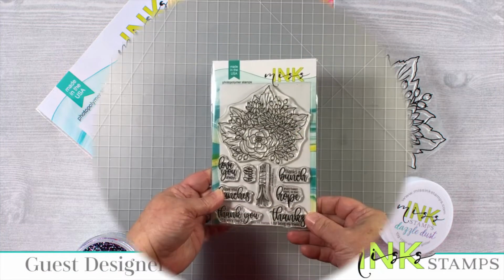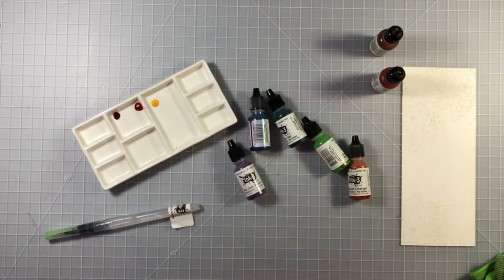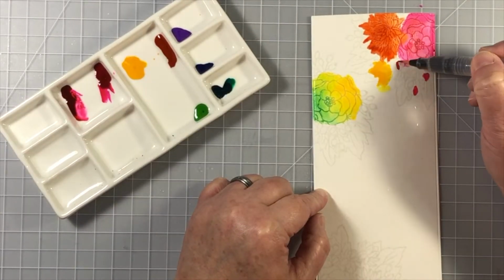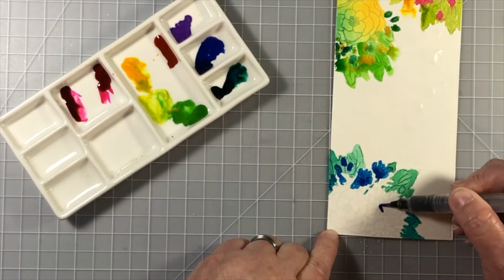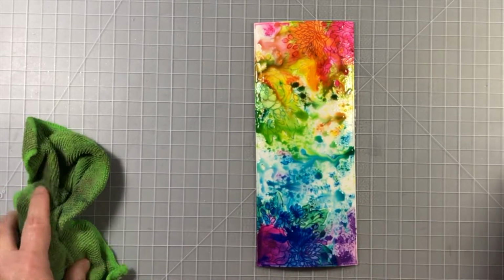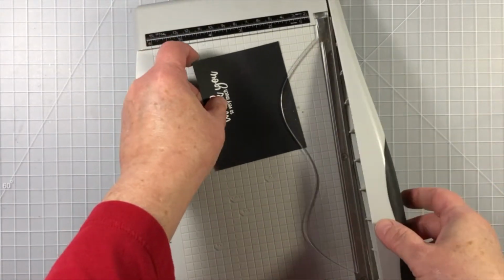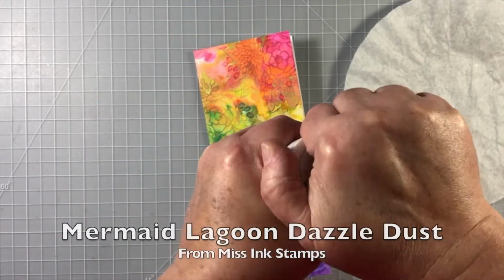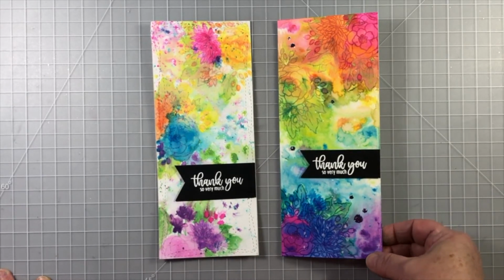Rainbow Splatter card with Fall Bouquet stamp from Miss Ink stamps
Check out this fun technique paired with the gorgeous Fall Bouquet stamp set available in the Miss Ink shop.

This project was created by guest designer, Jenny Hall.